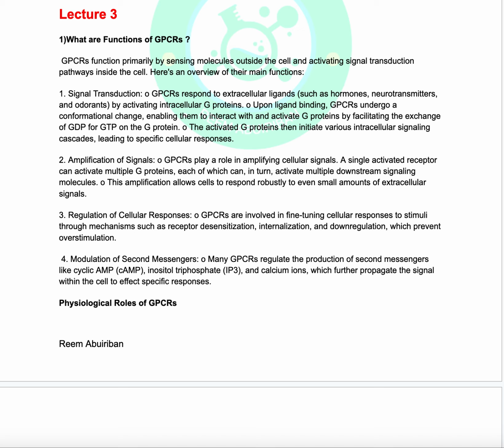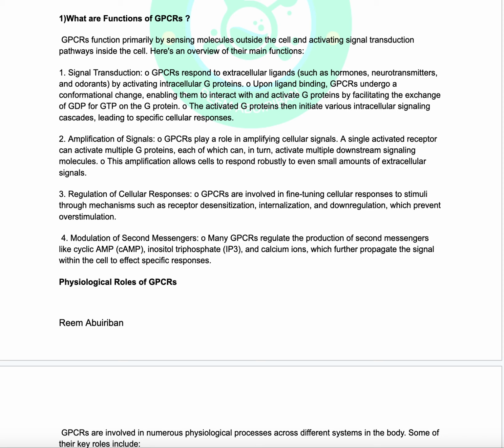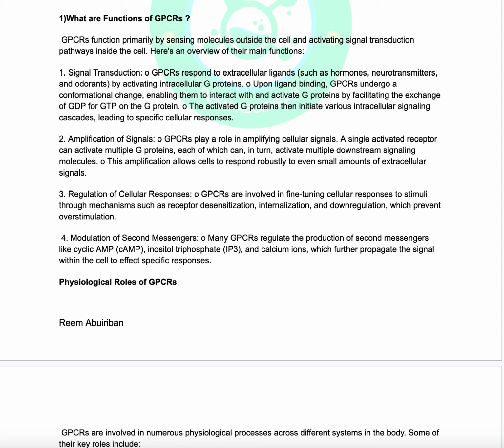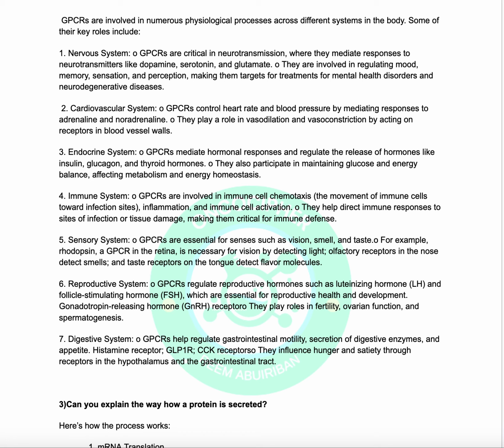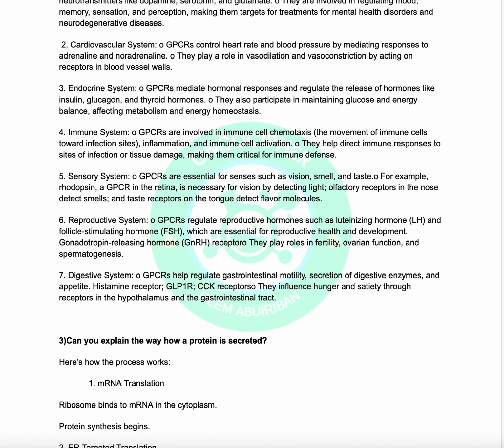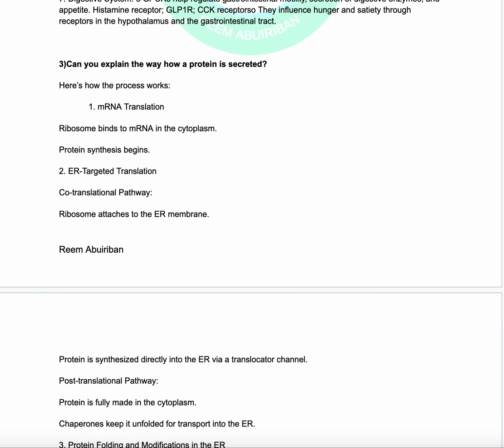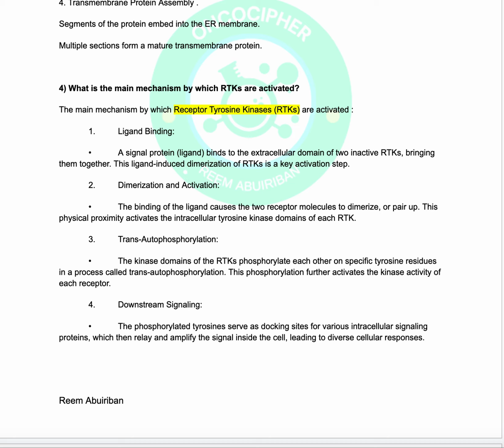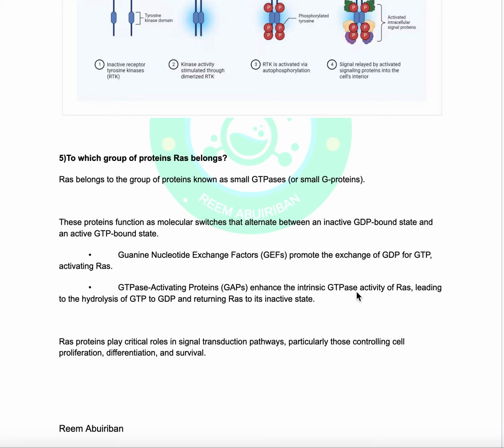Signaling lecture 3